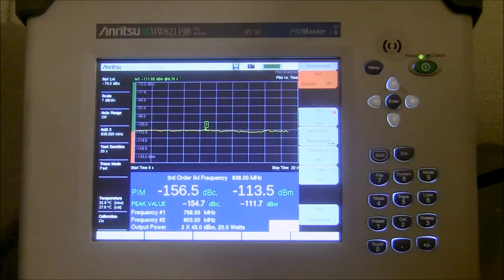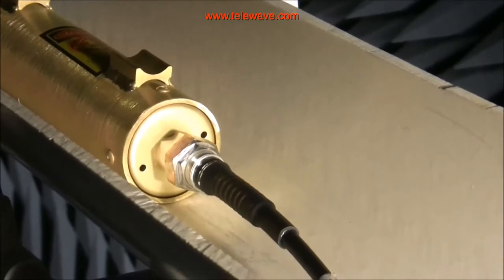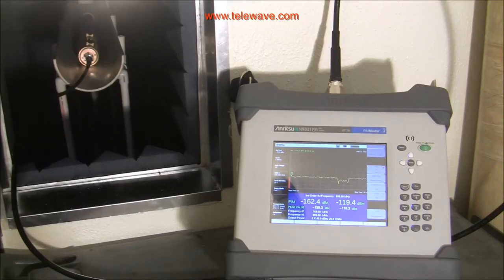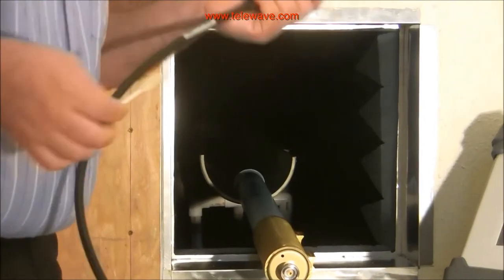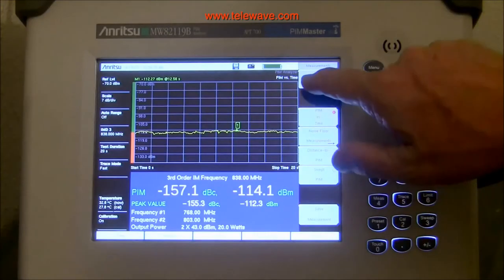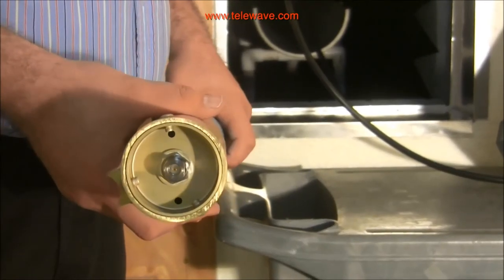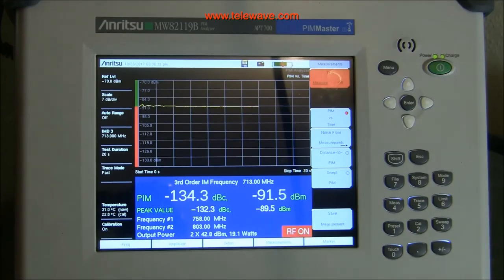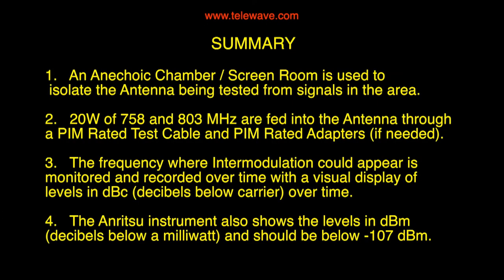Telewave PIM Rated Antenna Testing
Introducing Telewave's new line of PIM-Rated collinear antennas for the 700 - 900 MHz spectrum.

This brief video takes you through live testing, showing the differences between a PIM and non-PIM rated antenna using our anechoic antenna test chamber and Anritsu testing unit.